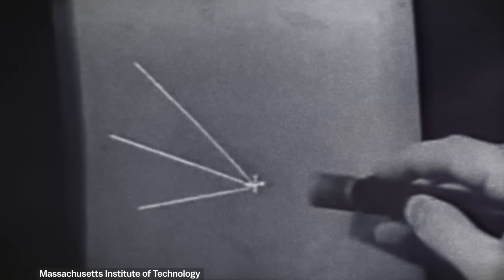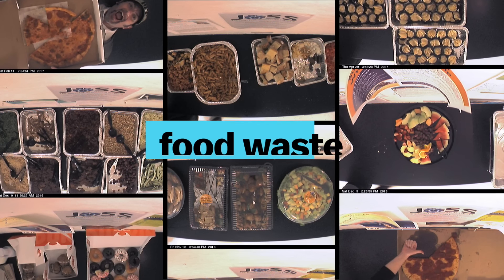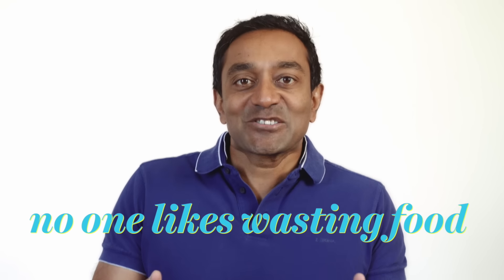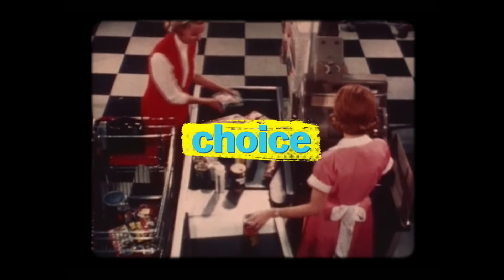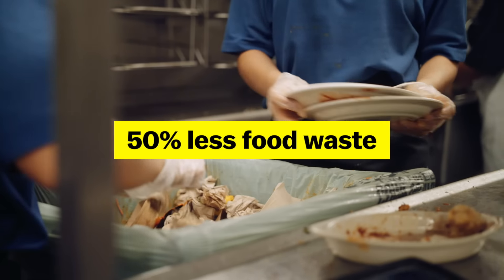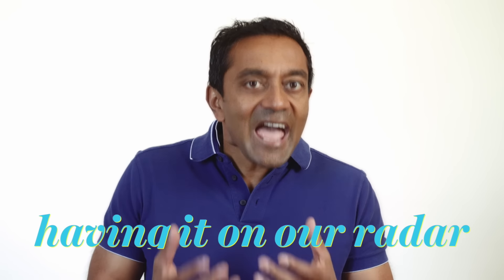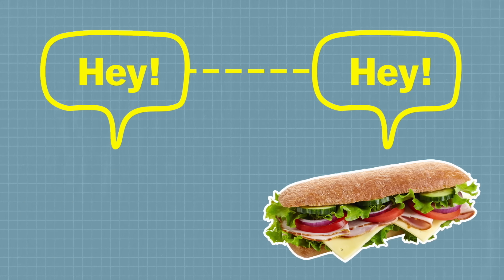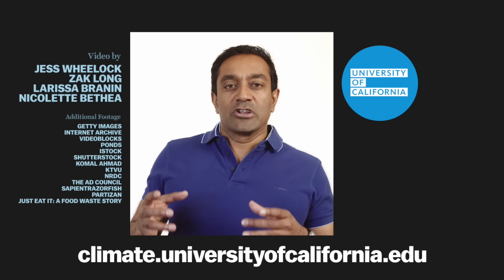Food waste is the world's dumbest problem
Eat your peas! It’s the easiest way to fight climate change.

Hosted by Emmy-nominated conservation scientist Dr. M. Sanjayan, the videos explore the surprising elements of our lives that contribute to climate change and the groundbreaking work being done to fight back. Featuring conversations with experts, scientists, thought leaders and activists, the series takes what can seem like an overwhelming problem and breaks it down into manageable parts: from clean energy to food waste, religion to smartphones.  Sanjayan is an alum of UC Santa Cruz and a Visiting Researcher at UCLA. Check back next Wednesday for the next episode. for more.

The University of California is a pioneer on climate research, renewable energy and environmental sustainability. UC is dedicated to providing scalable solutions to help the world bend the curve on climate change. UC research is also paving the way for the university to meet its goal of becoming carbon neutral by 2025.